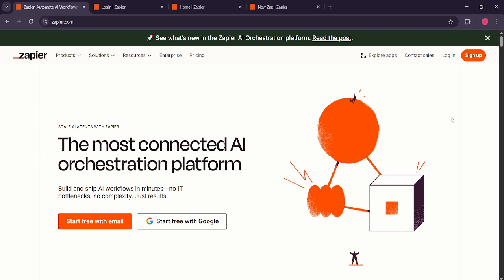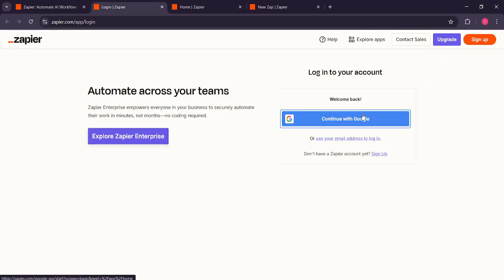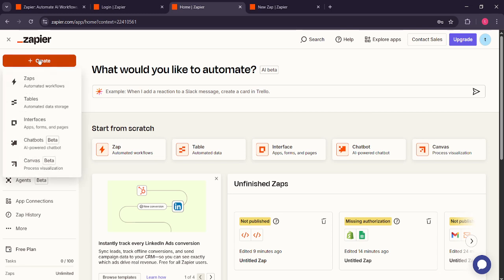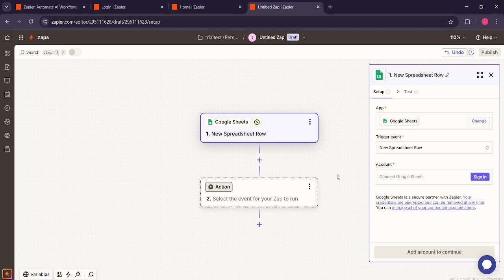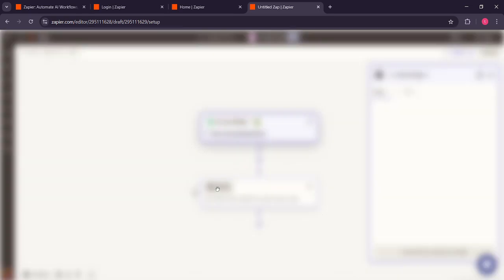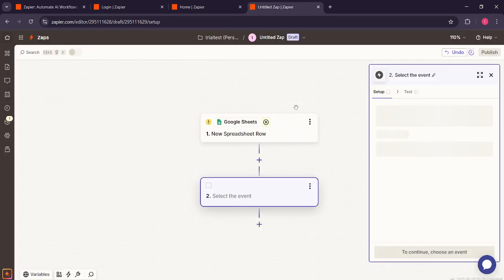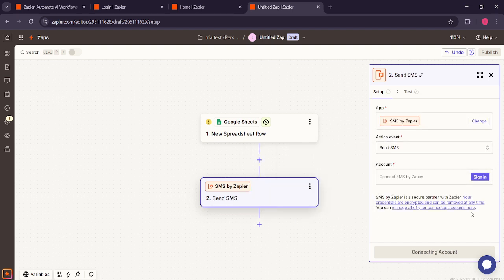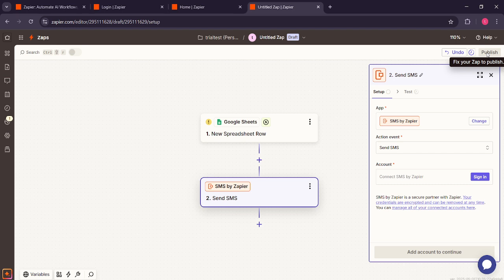How To Set Up Zapier Sms Notifications [2025 Full Guide]